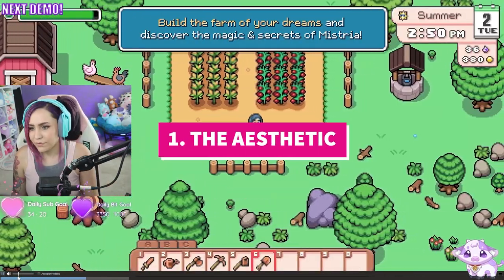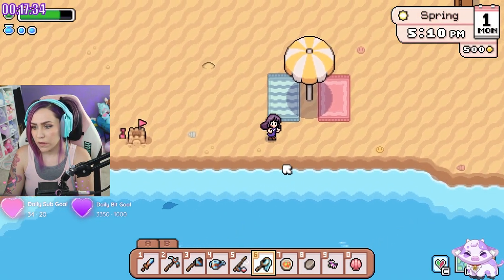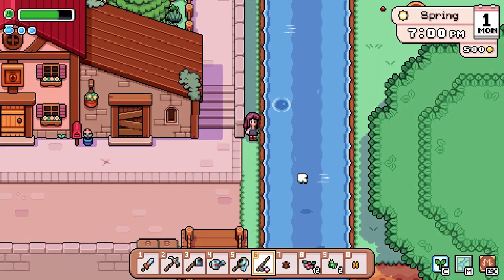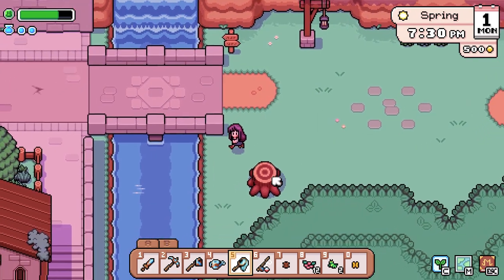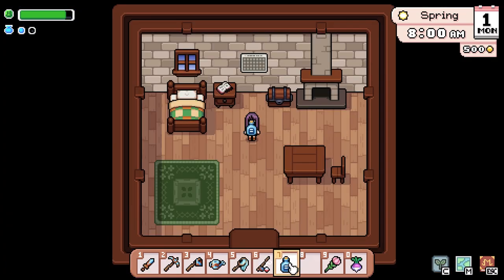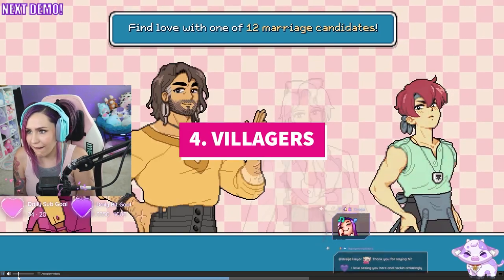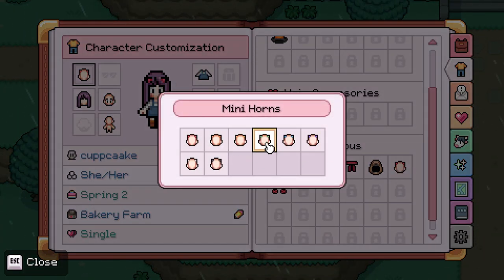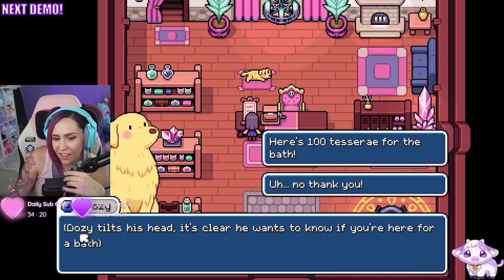EARLY LOOK at Fields of Mistria! | Here's what I LOVED about this SDV Competitor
Fields of Mistria is an upcoming Farming Sim with magical girl vibes. I played the demo and here are the things I loved most about playing! This game will available in Early Release on August 5th 2024.